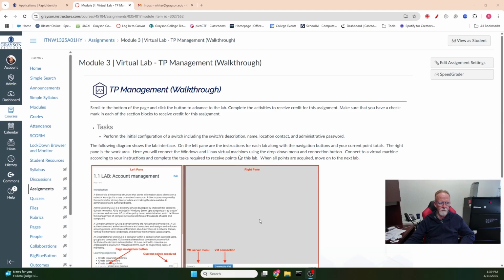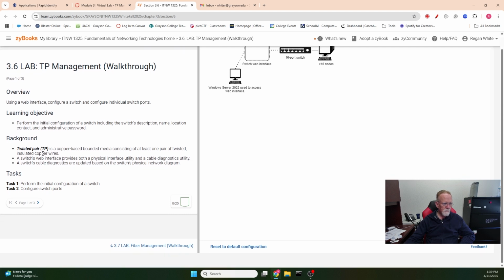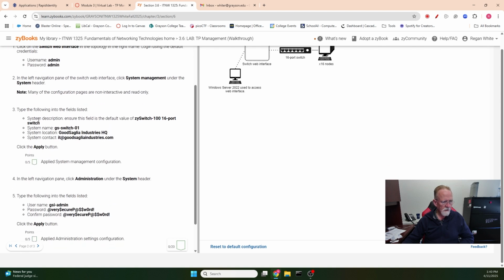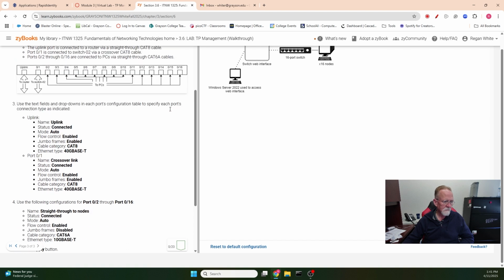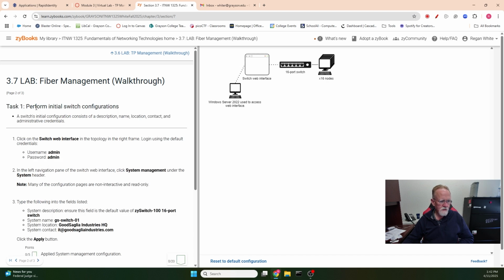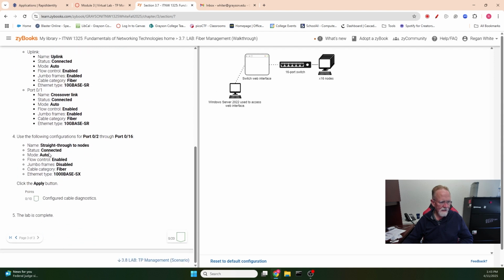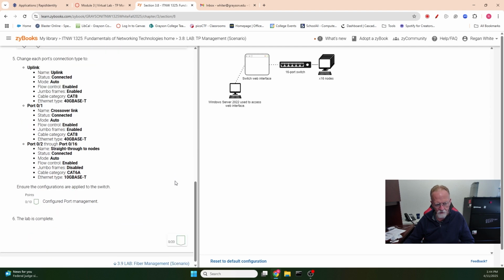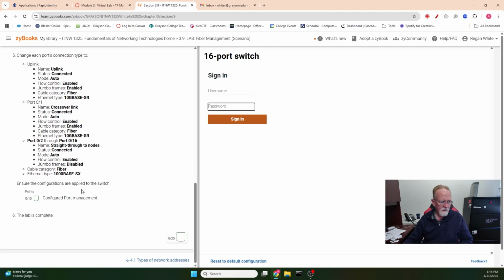Zybooks Networking Section 3.6 Virtual Lab Overview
A brief overview of the virtual labs covering Bounded Media management.